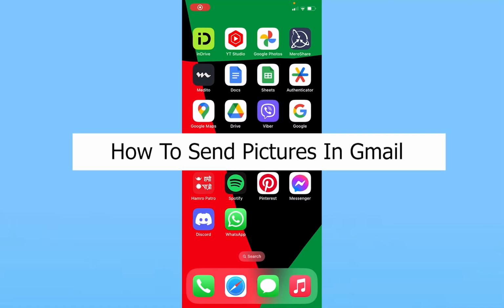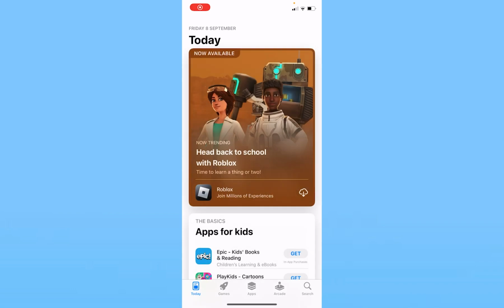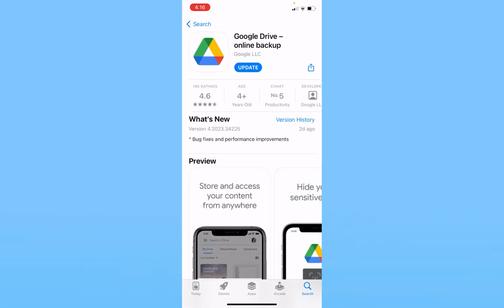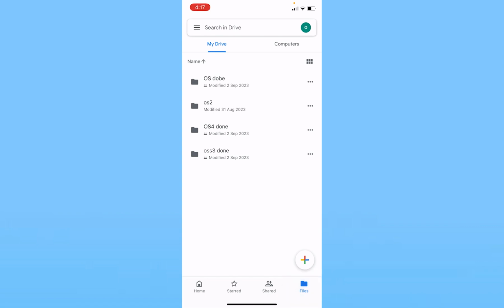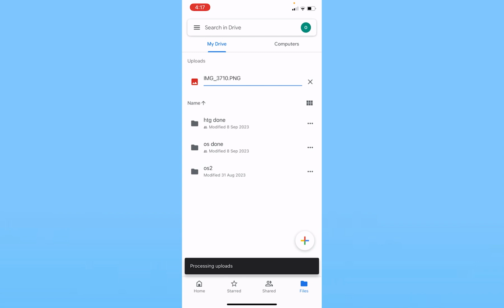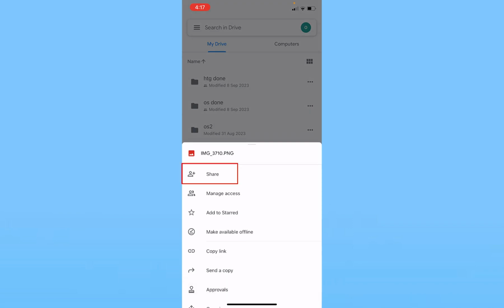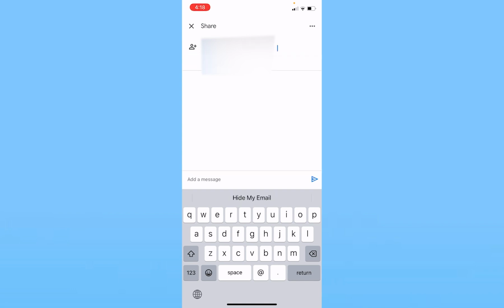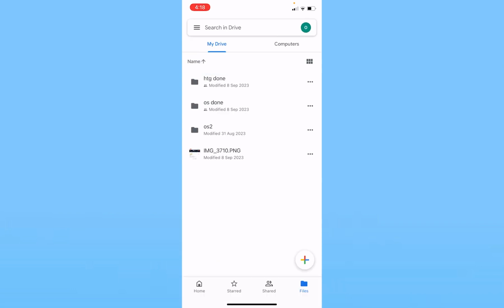How To Send Pictures In Gmail (2023)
Confused about how to send images in gmail on iphone? This video explains the exact steps on how to send photos in gmail. Learn how to easily send pictures in Gmail with our step-by-step tutorial! Whether you're sharing family photos or work-related images, this guide will walk you through the process, making it quick and hassle-free.